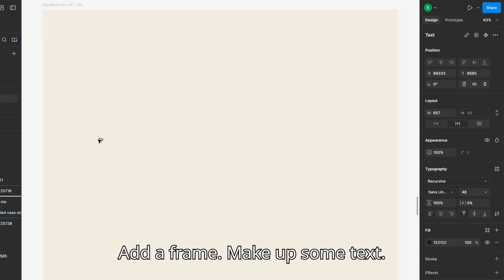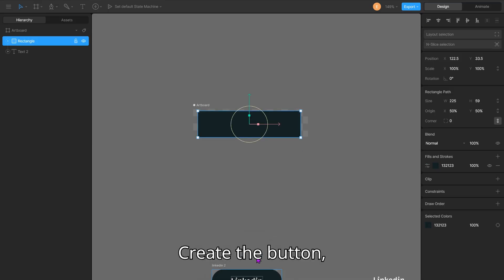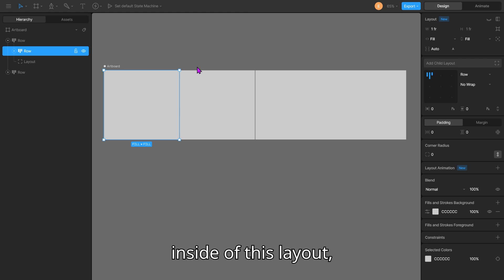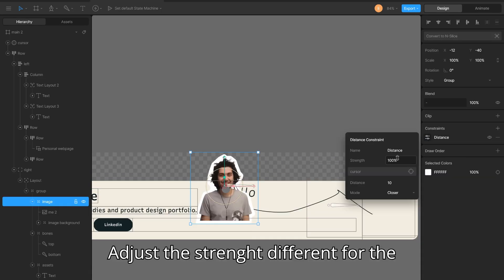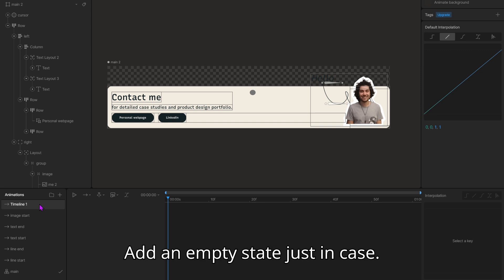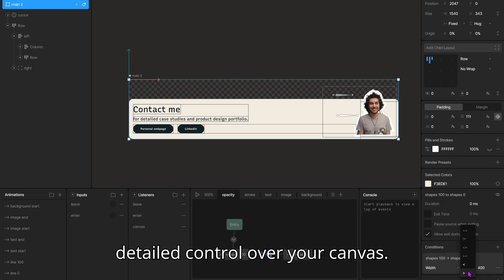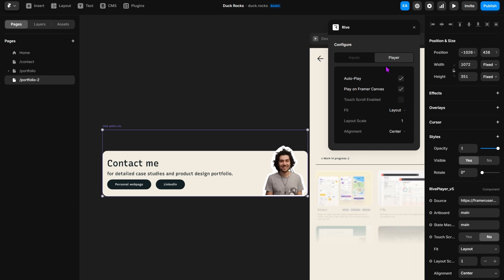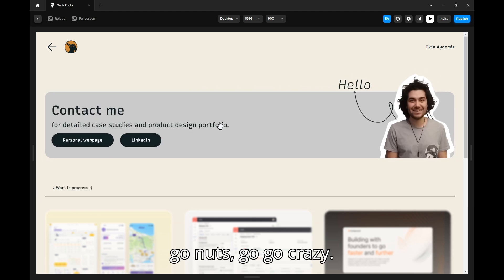Figma to Rive to Framer - responsive header section workflow tutorial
Want to add captivating, responsive animations to your website? This tutorial shows you how, using the power of Figma, Rive and Framer!